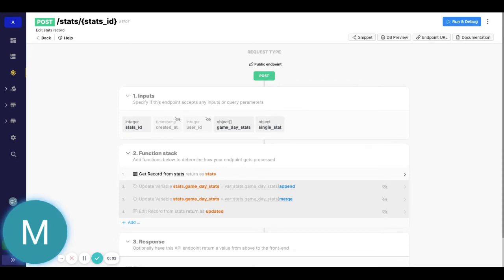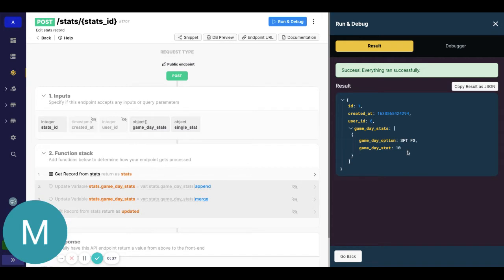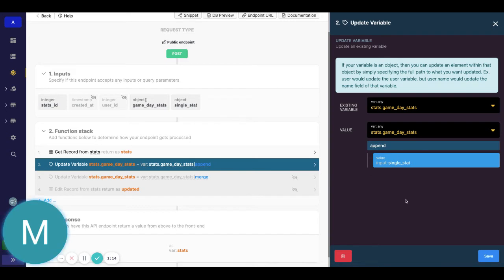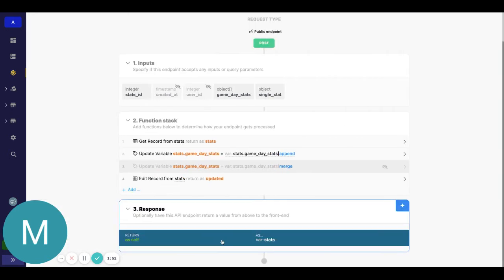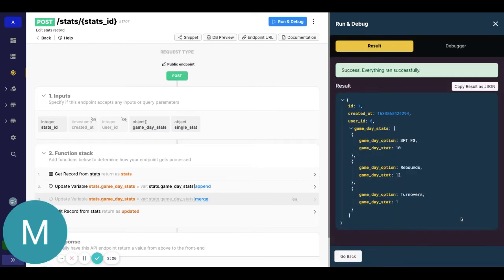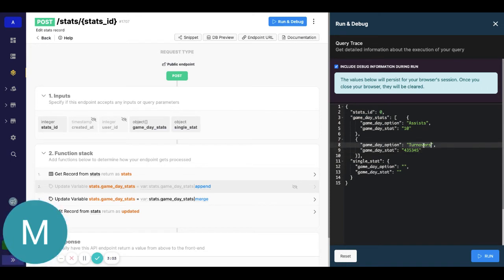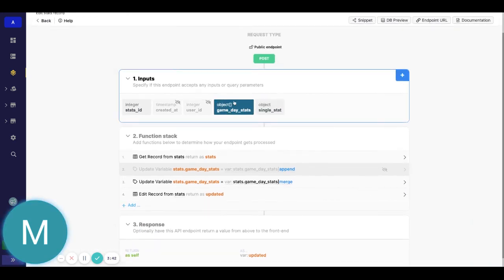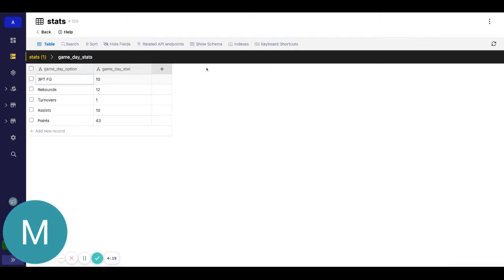Update An Object Array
Customer question: How do I update an object array? This user wanted to add data to an existing object array - not replace the data - but add new data to the existing data. Object arrays can be tricky to work with so this tutorial can be very useful.